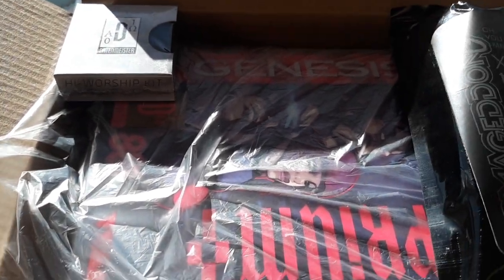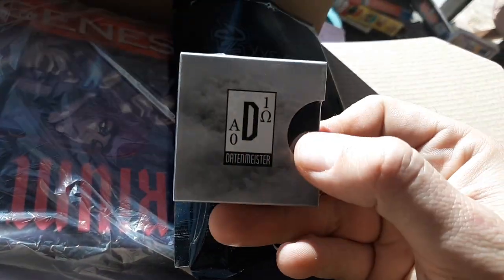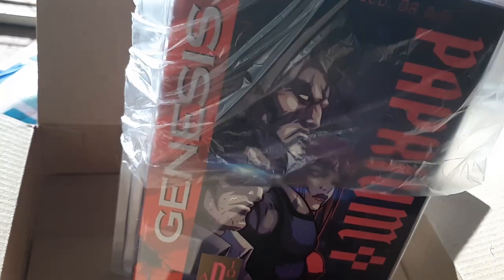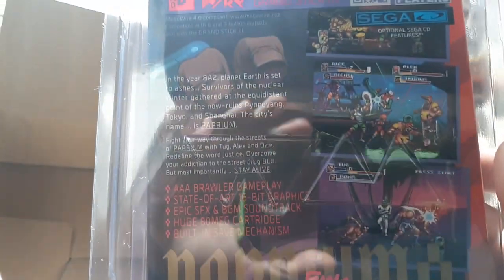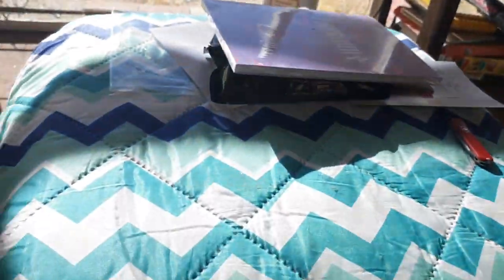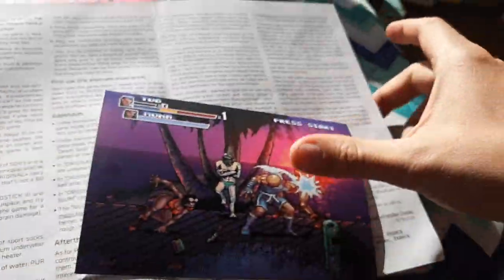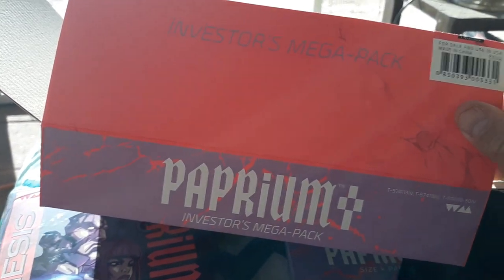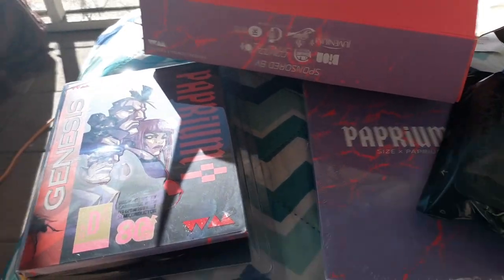Paprium 2020 investors edition unboxing magical game factory watermelon games fonzie sega genesis cd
just got the game today check out what is in the box!!!